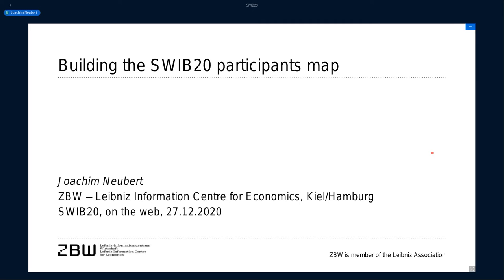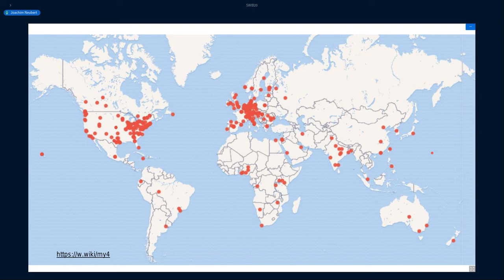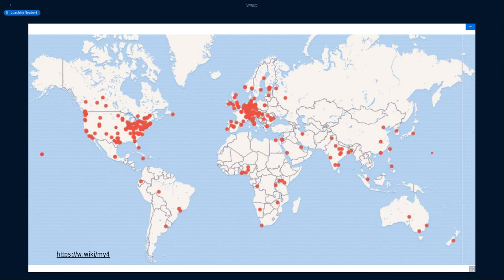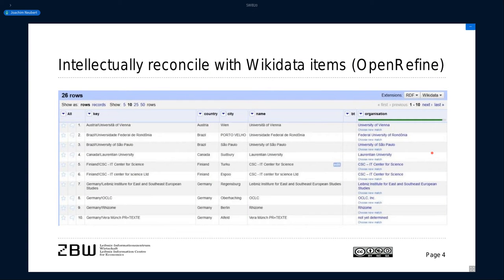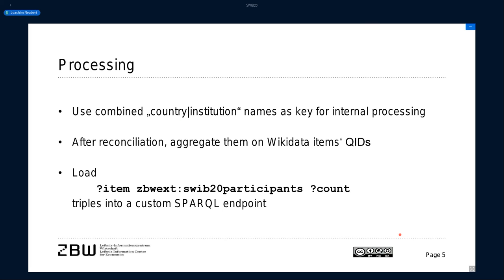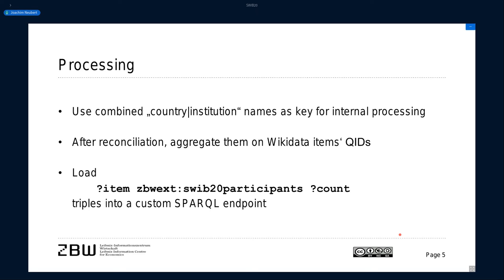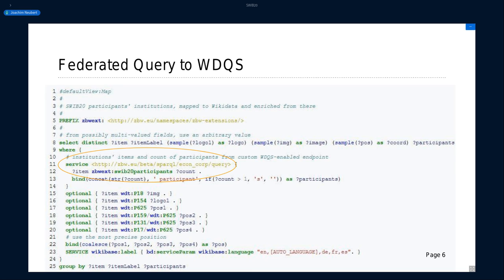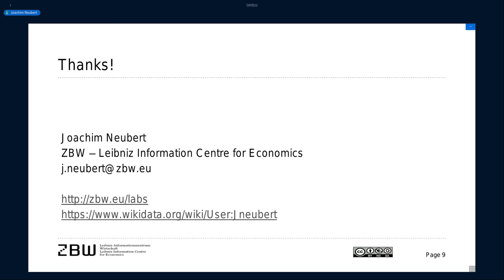Building the SWIB20 participants map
Lightning talk by Joachim Neubert, ZBW - Leibniz Information Centre for Economics, Germany